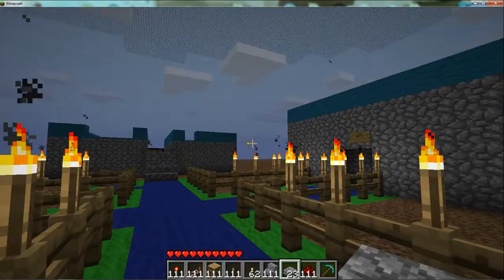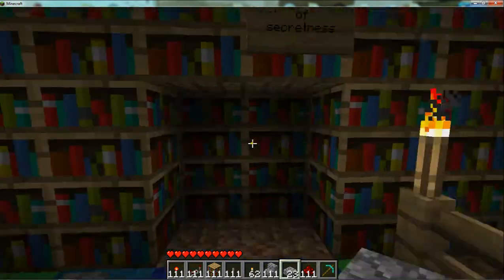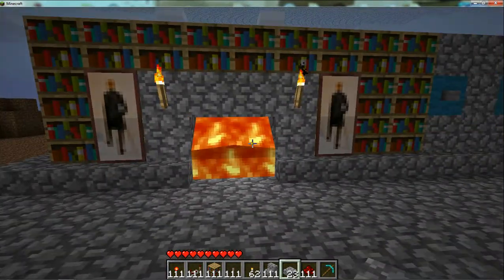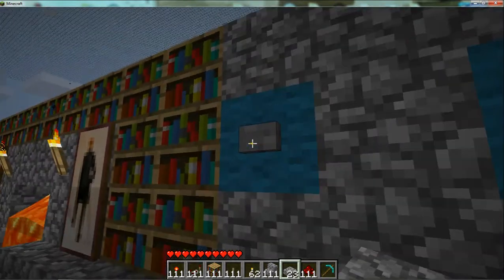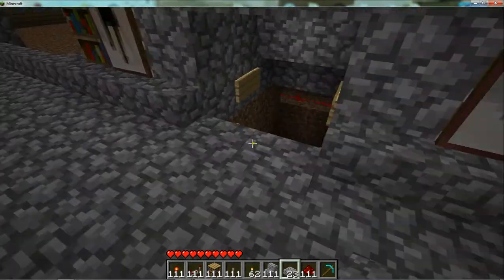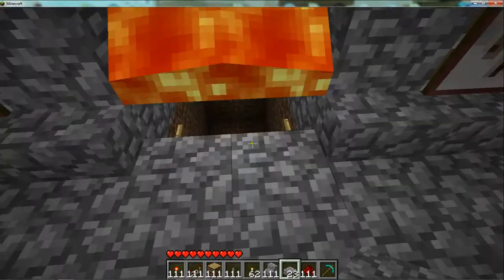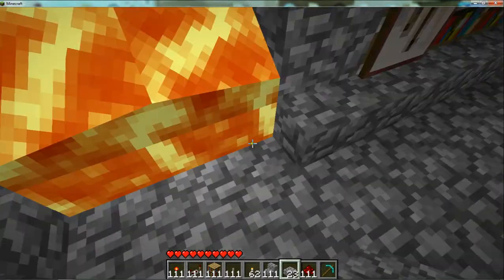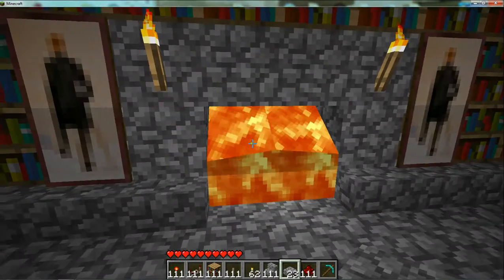minecraft world of pistons update pt.2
this is a replica of tyken132 secret fireplace with the aded steps to the floor.